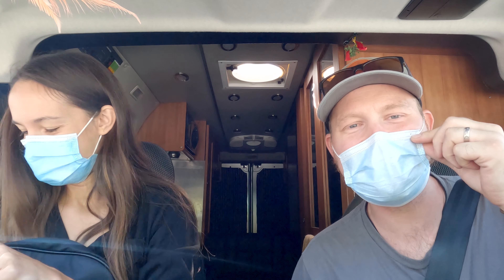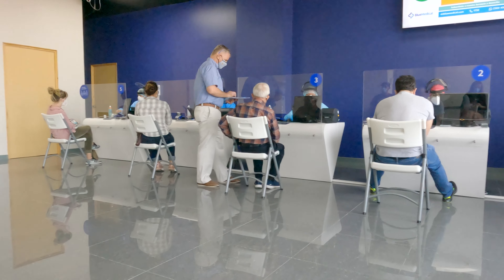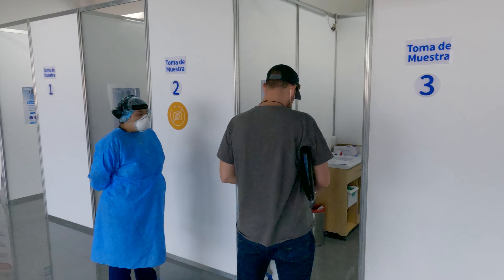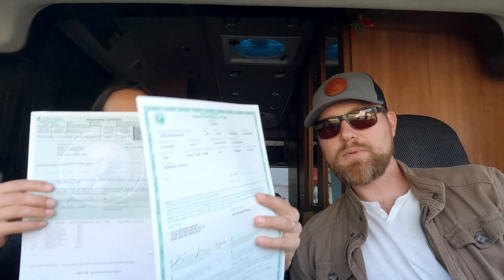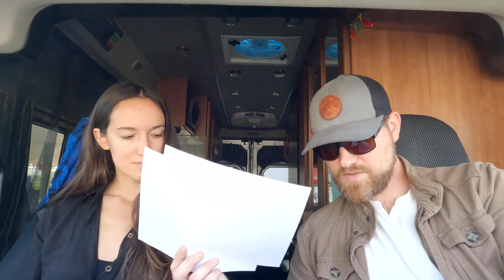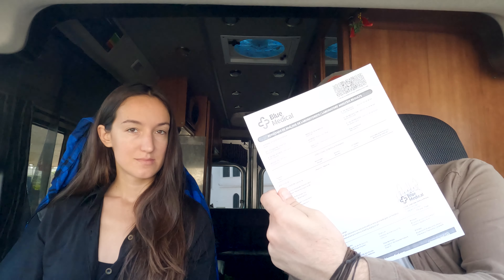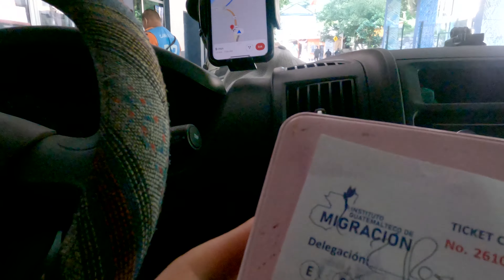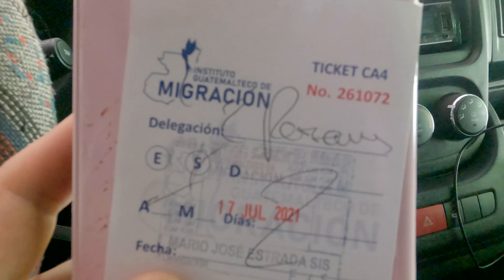Ep. 16 - from GUATEMALA to El SALVADOR , Land border crossing by car with 2 dogs, 2021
July 2021, we crossed the border with our two dogs from Guatemala to El Salvador at the Valle Nuevo immigration office.  In this video we will break down the costs, required paperwork, tests, vaccinations, other recommended documentation and much much more so you feel prepared for a smooth boarder crossing into El Salvador.

Kyle’s Photography: